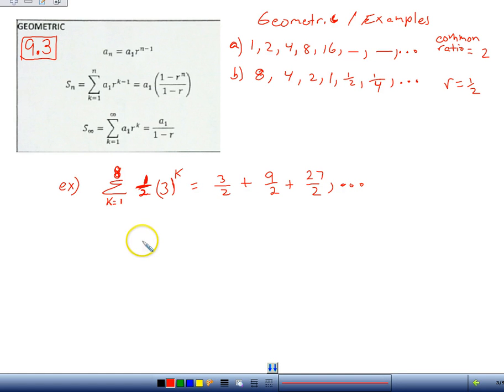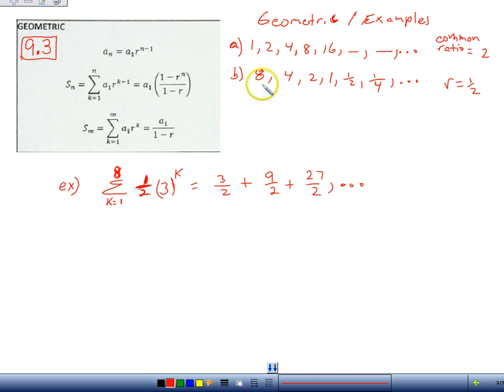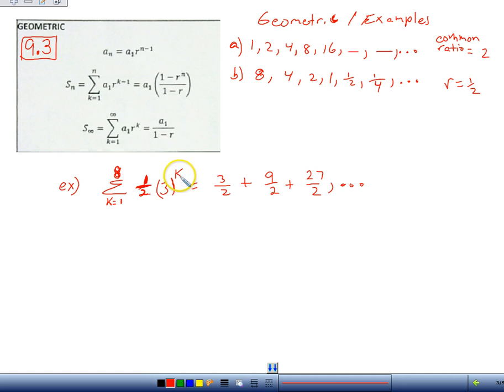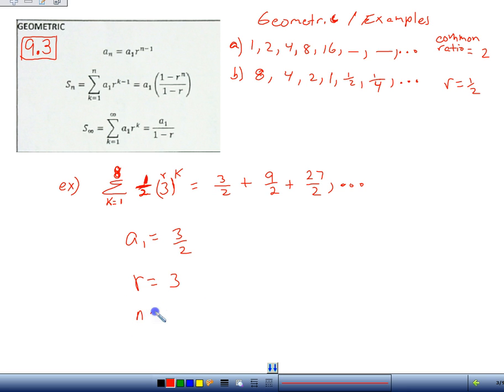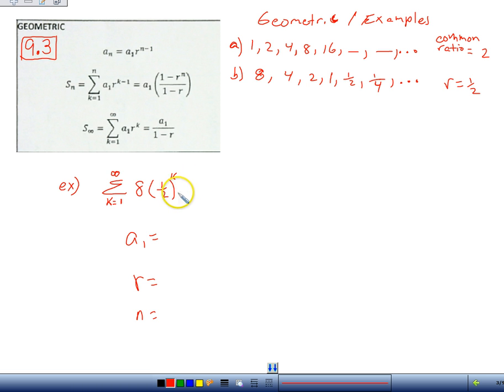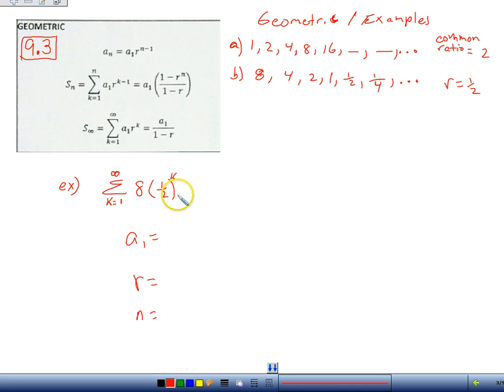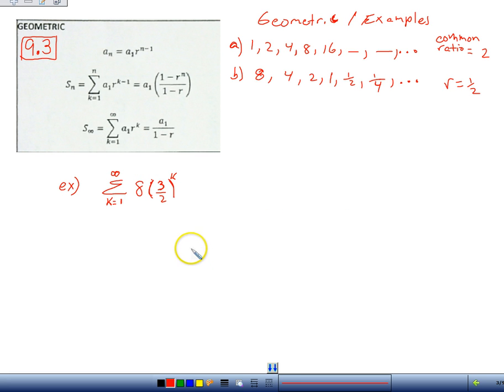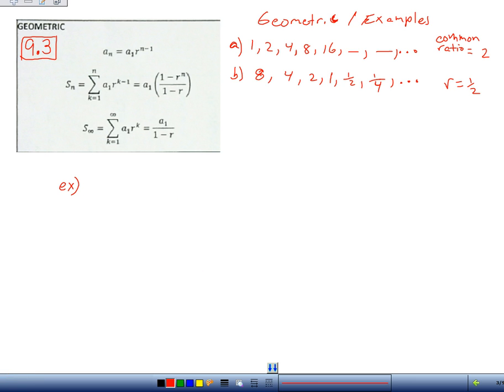9.3 geometric series